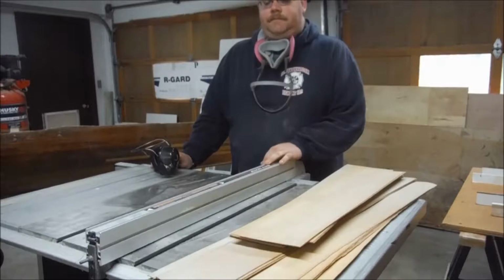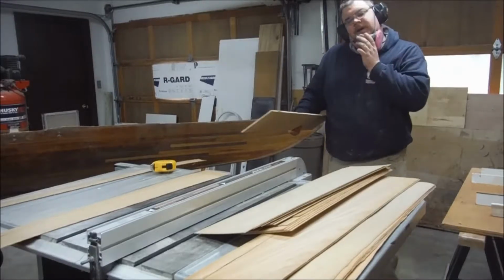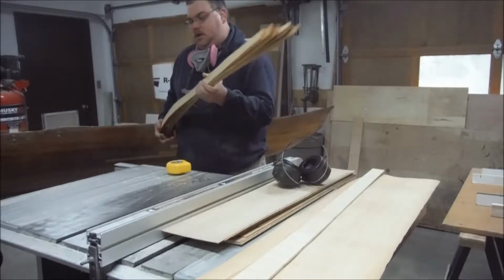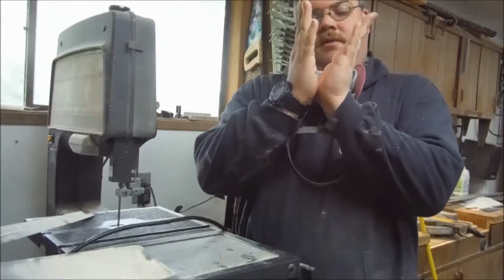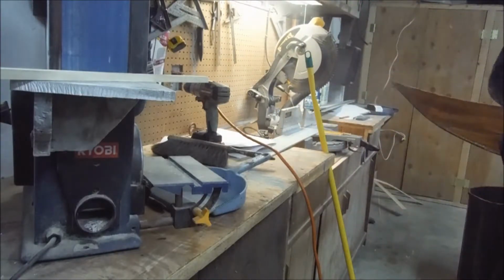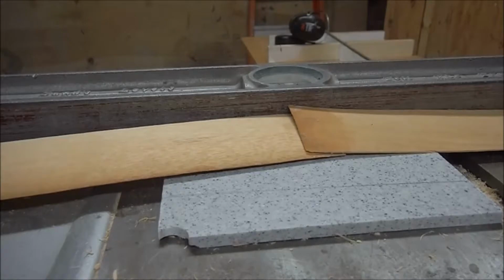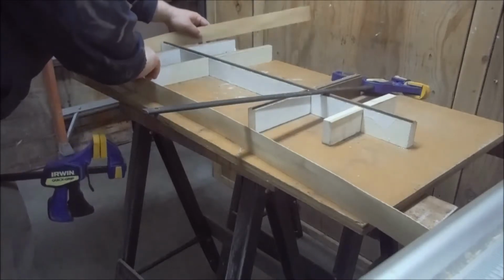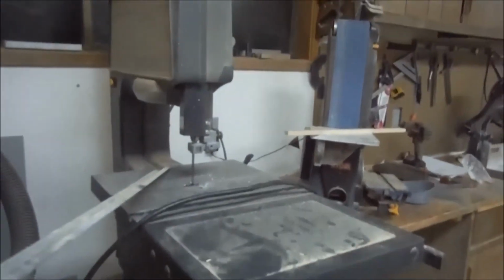Re-Building the Raptor Episode 2 Part 1 Building the cockpit ring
The first of two parts on building the cockpit ring for my 17' cedar strip sea kayak, The Raptor.